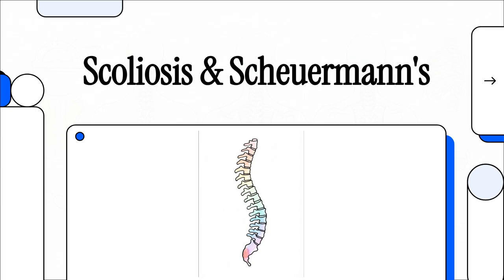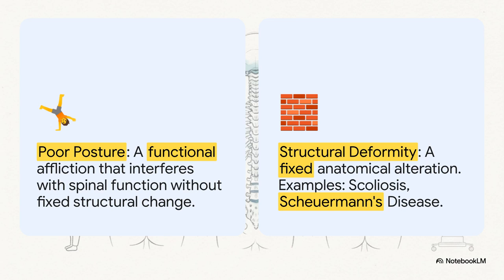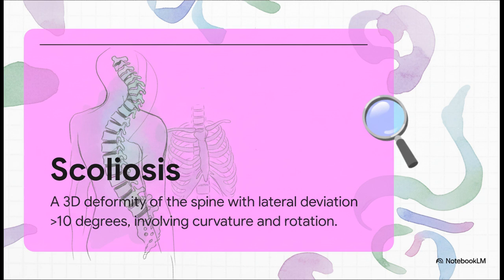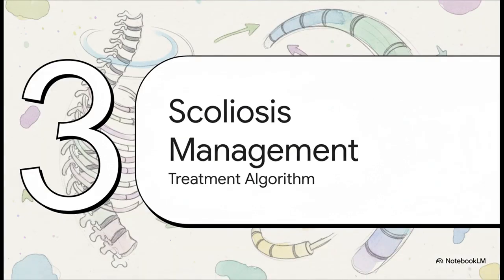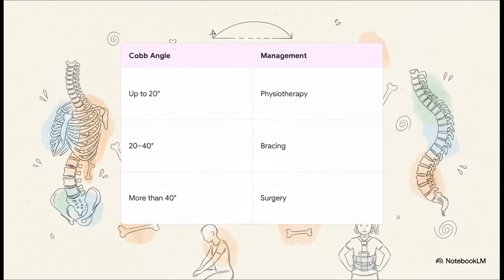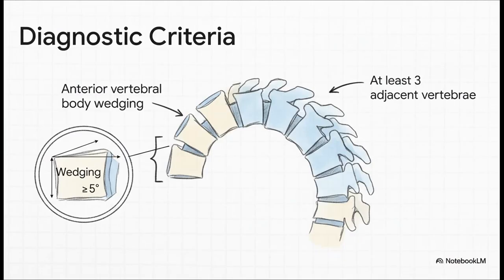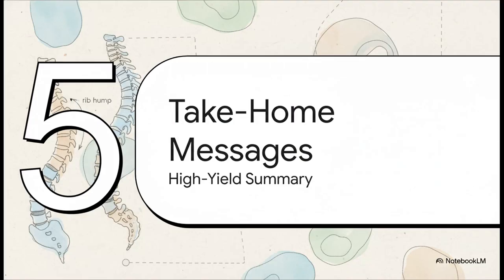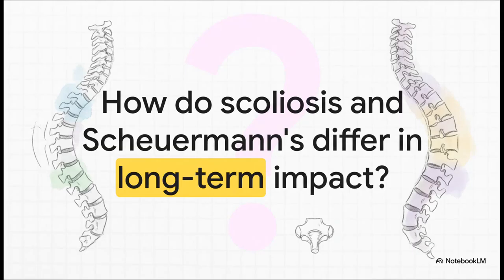12. Scoliosis, poor posture and Scheuermann's disease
12. Scoliosis, poor posture and Scheuermann's disease
Scoliosis is a 3D deformity of the spine defined as a lateral deviation of the normal vertical line of the spine greater than 10 degrees (by X-ray). It involves lateral curvature and rotation of the vertebrae, resulting in rib cage and flank muscle asymmetry. The most important sign of structural scoliosis is the Asymmetry of paravertebral zones (ASPZ) / ribs prominence / paraverterbral rib hump.
Scoliosis Treatment Options are based on the Cobb angle:
• Up to 20°: Physiotherapy.
• 20–40°: Bracing (e.g., 23 hours/day).
• More than 40°: Surgery (anterior or posterior approaches, short or long stabilization).
Poor posture is mentioned as an affliction that interferes with the normal functions of the spine.

Scheuermann’s disease is a rigid juvenile kyphosis caused by anterior vertebral body wedging (≥5° in at least 3 adjacent vertebrae) that appears in adolescence with a rounded back and variable thoracic or thoracolumbar pain. Management is mainly conservative with physical therapy and bracing during growth; surgery is considered for severe, progressive deformity or refractory symptoms.